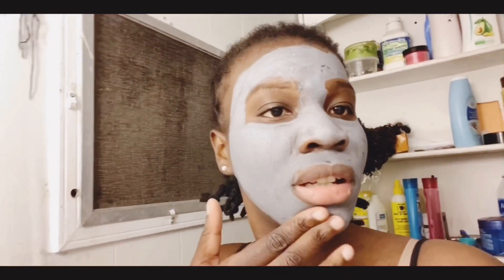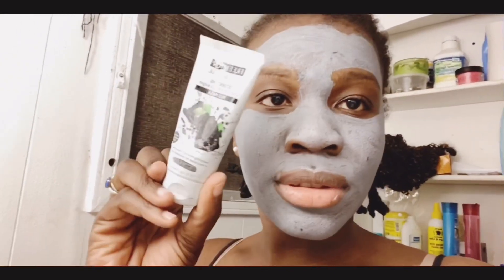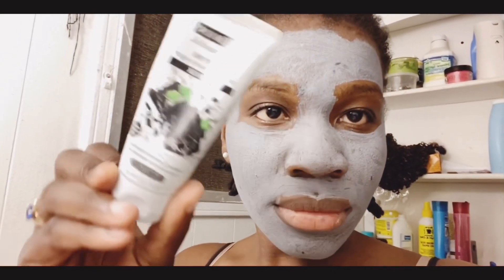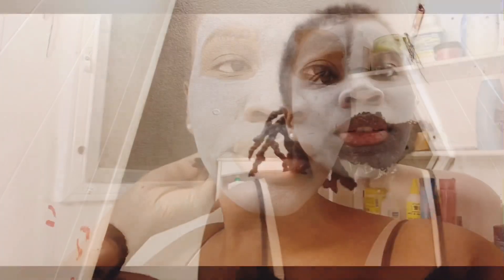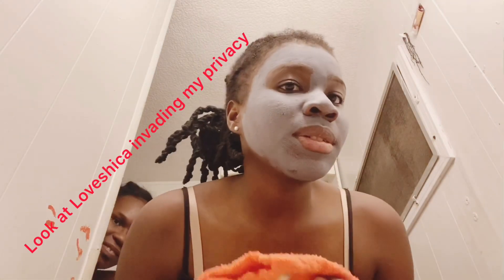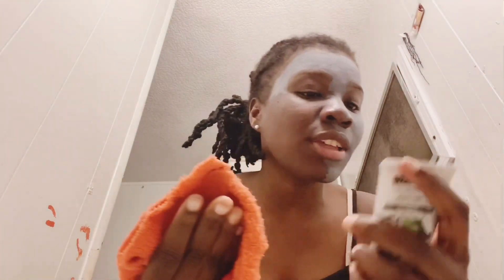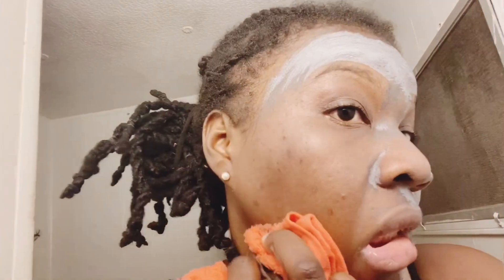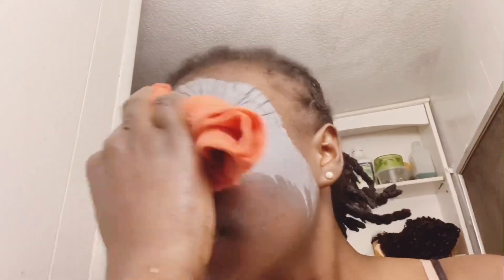How I cleanse my face | face treatment | DDL Nation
My name is Edlyne Lubin but my family and friends calls me Didine or Dina.